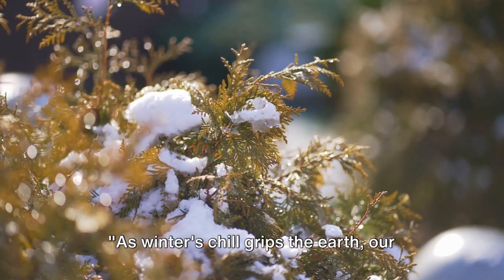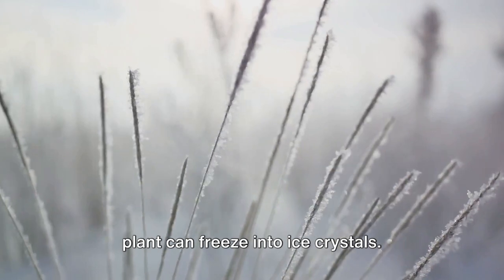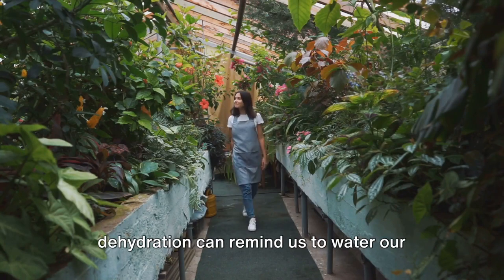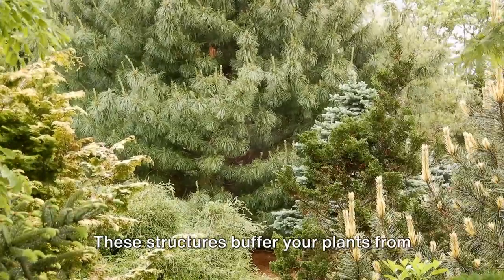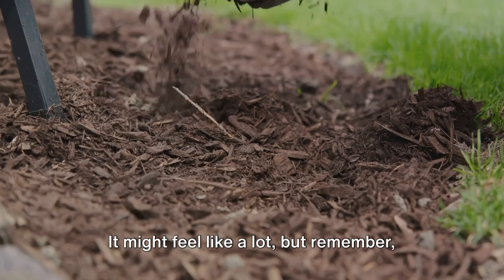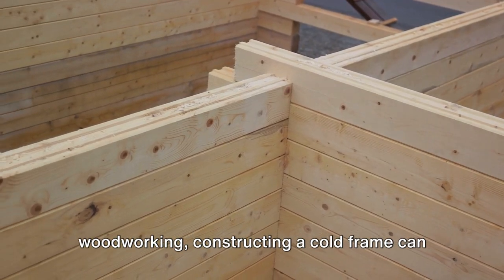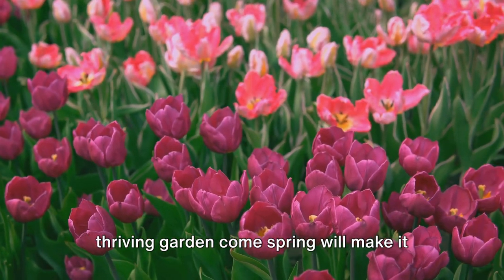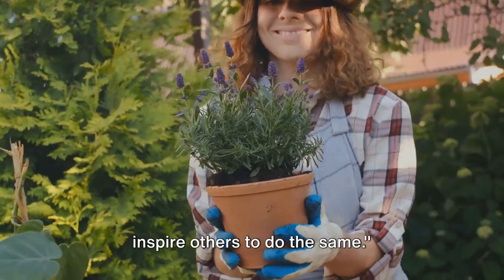Winter Care: Protecting Your Plants from the Cold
As the cold season approaches, it's crucial to protect plants from winter challenges. Whether you're dealing with frost protection for plants or figuring out how to protect plants from cold, this video has you covered. We'll share essential winter plant care tips to safeguard your green friends, including protecting plants from frost with plastic and how to protect plants from freeze effectively.

Discover winter gardening strategies that ensure your winter plants thrive, even in harsh conditions. Learn about plant protection methods that shield your garden plants from frost, including protecting bananas from cold. With these tips, protecting plants in winter becomes easier, ensuring they emerge in spring healthy and vibrant. Embrace winter protection techniques to maintain your garden's beauty and bounty through the coldest months.